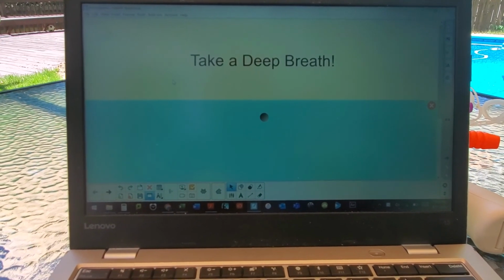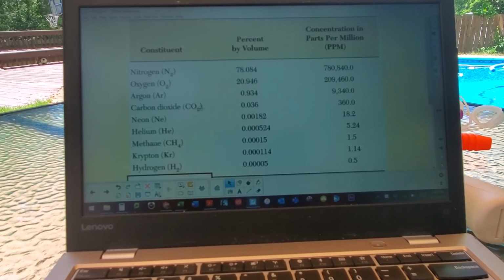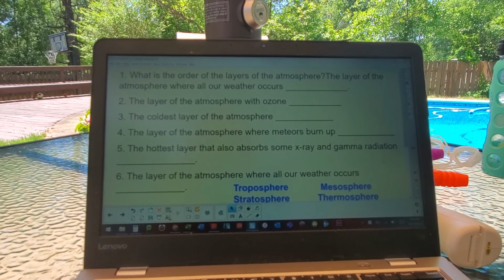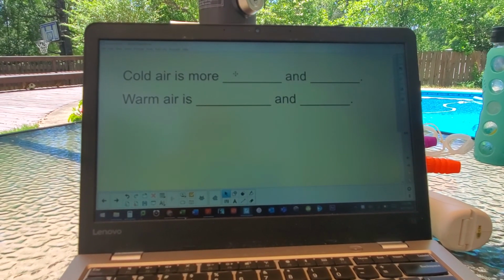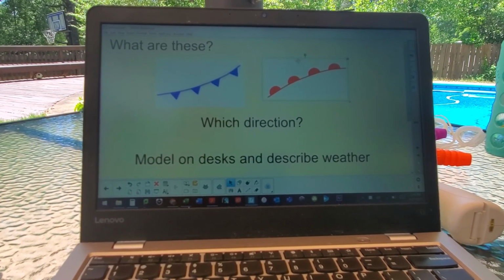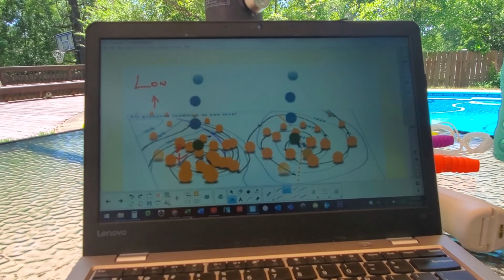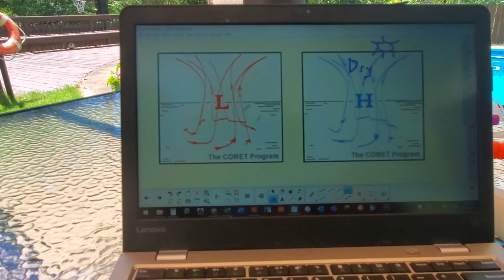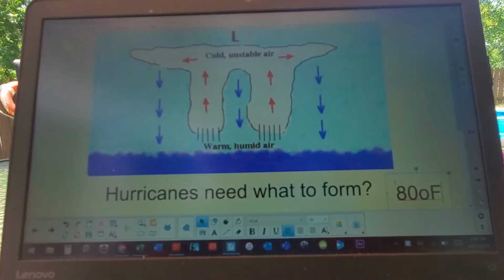Mini Atmosphere Review